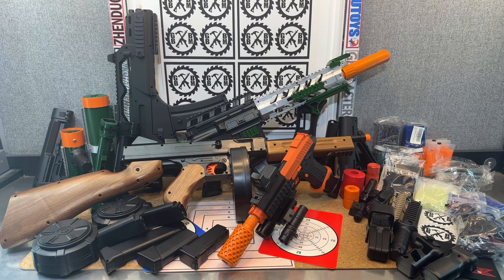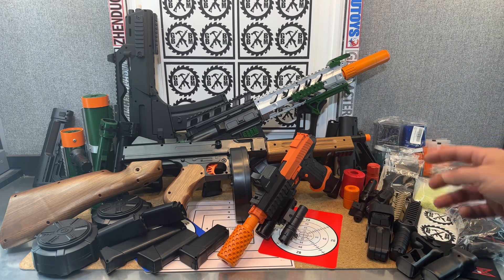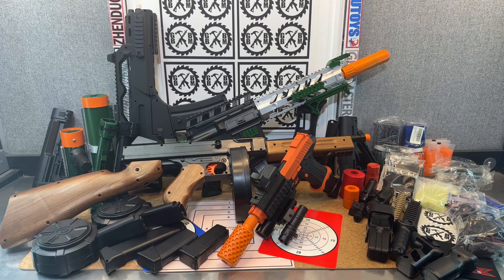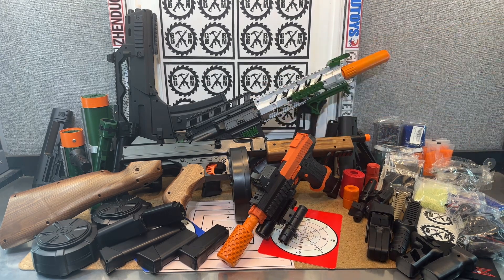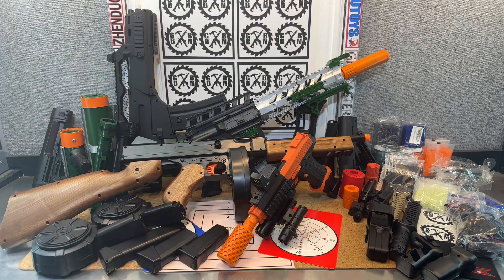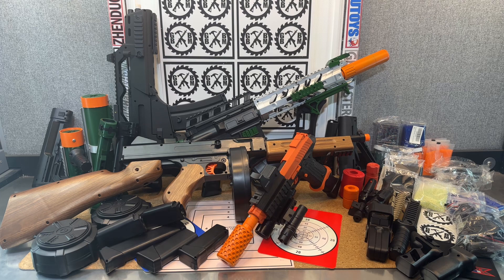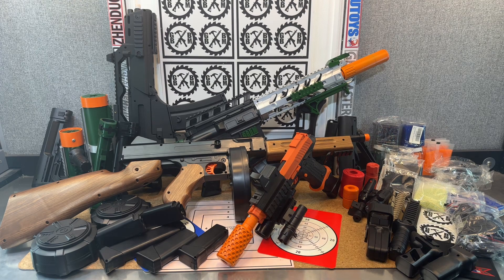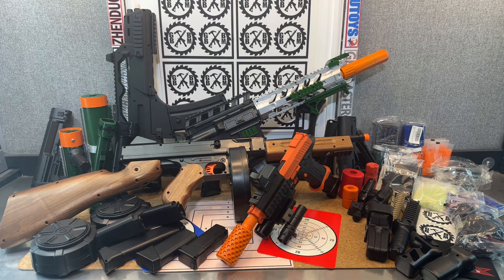EARLY PREVIEW! (TOYS!) Gel Ball Blaster Master July 2024 Prize Package PREVIEW!! Starts JULY 20!